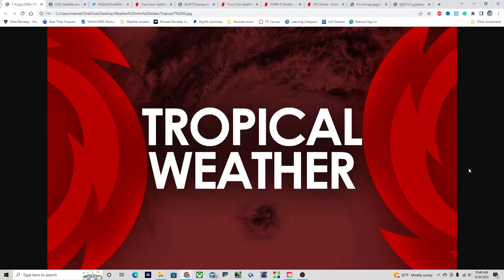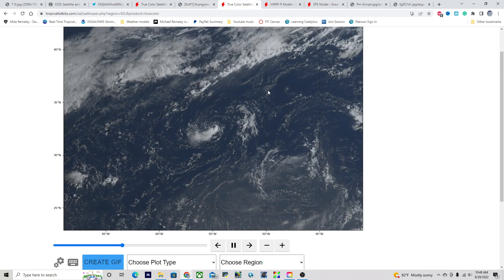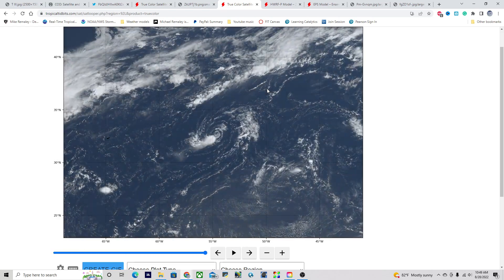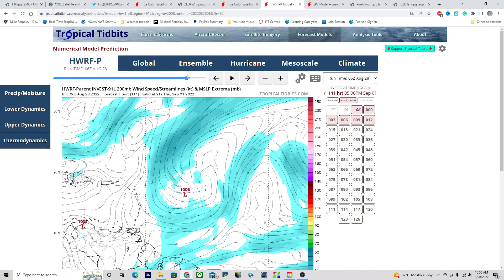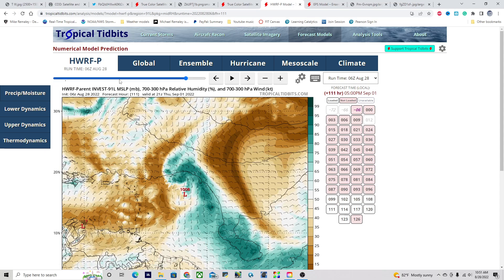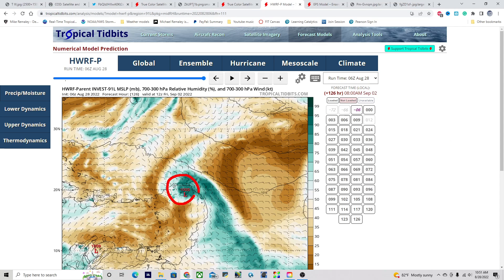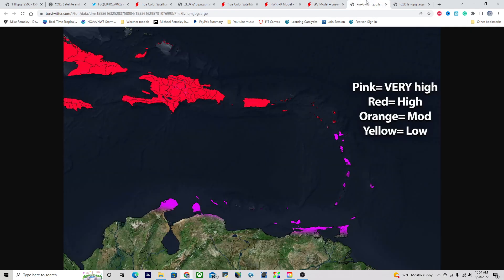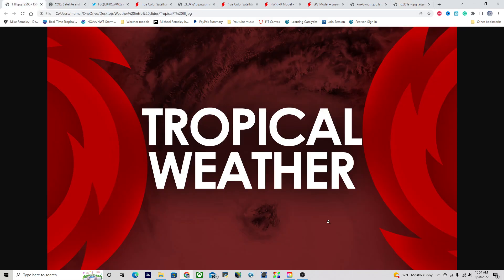Hurricane Season: Storm Alert! What to Expect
A new tropical cyclone is likely to form and could impact the Leeward Islands this weekend, plus a potential Hurricane is forming in the Gulf, how bad will it get? Find out in today’s video

Timestamps:
0:00 Opening
Overview of Atlantic
0:56 Storm Alert! Tropical Storm Danielle forming?!
3:29 How strong will 91L get?
5:42 Will 91L threaten the US??
7:01 91L could threaten the Leeward Islands
8:08 Tropical cyclone threat areas for 2022
8:35 Closing